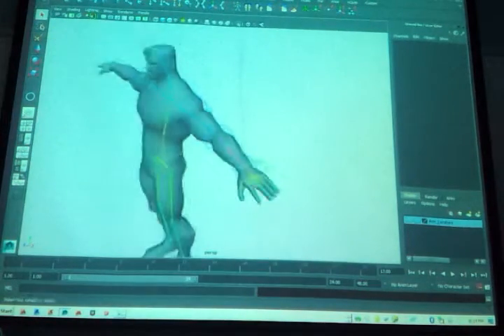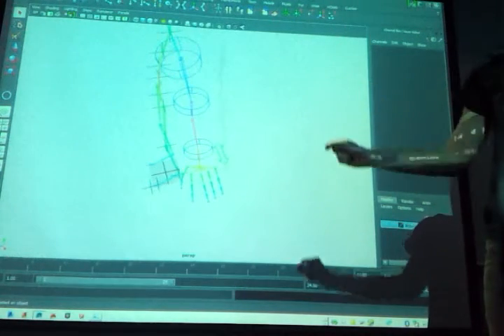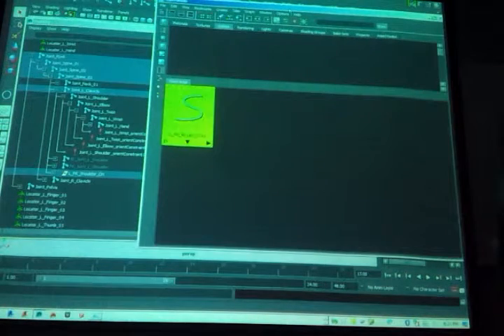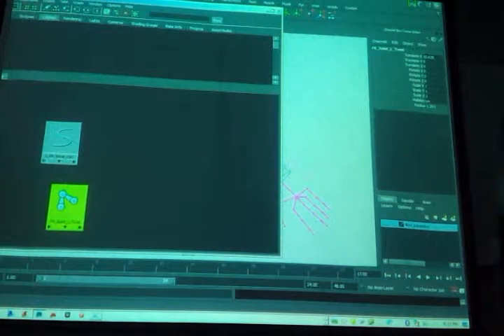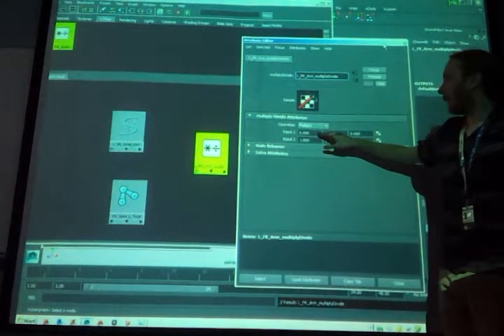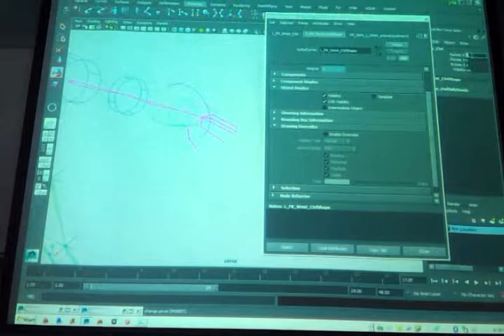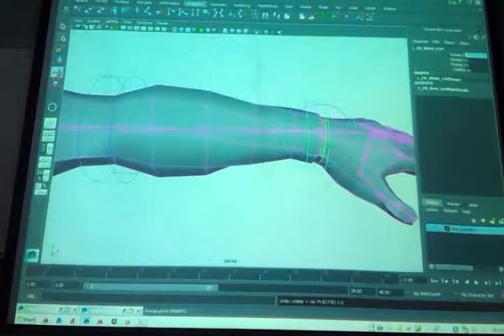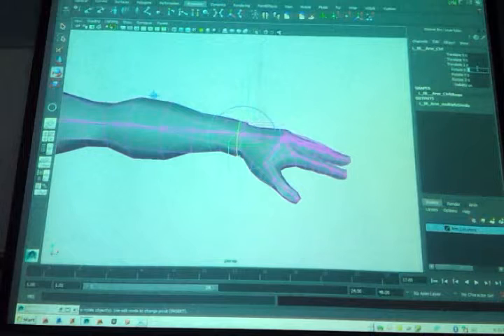Wk 10 rigging pt 3